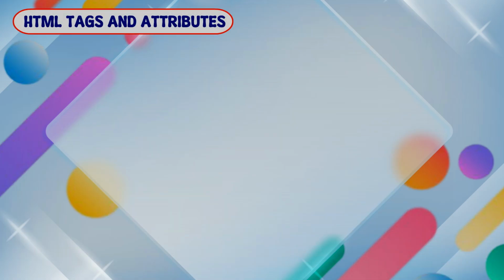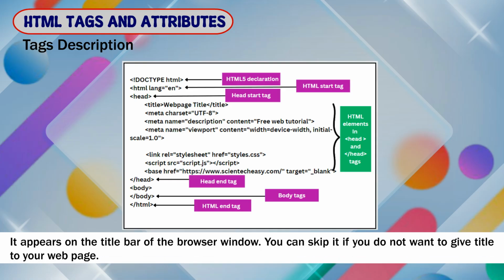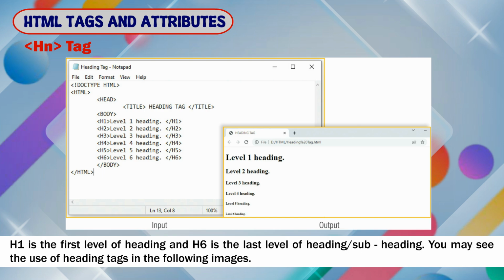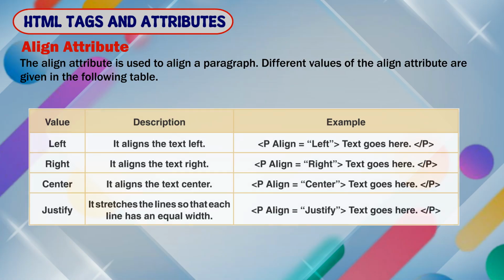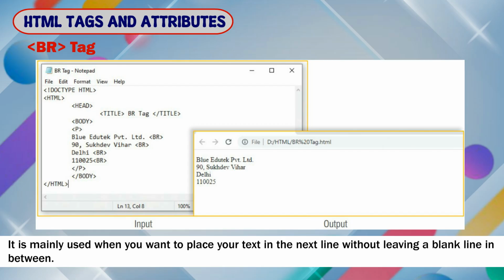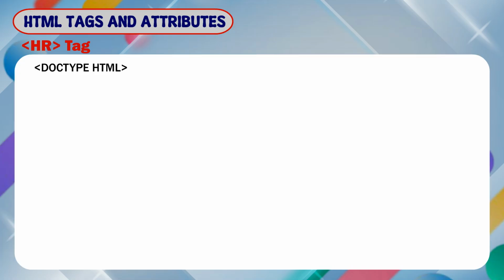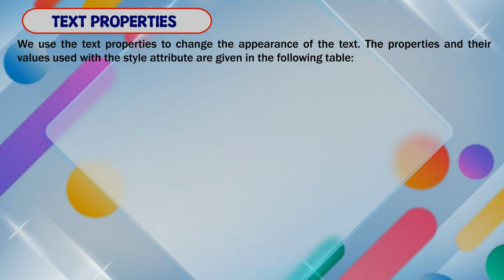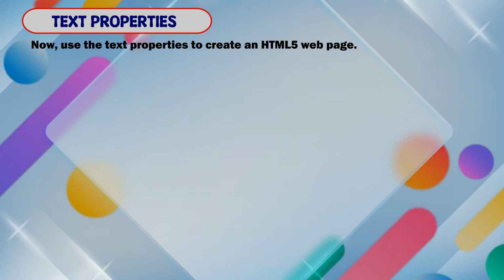Ch-8. More on HTML5